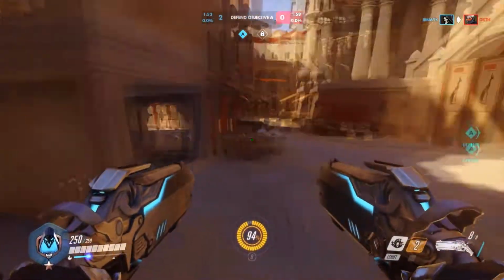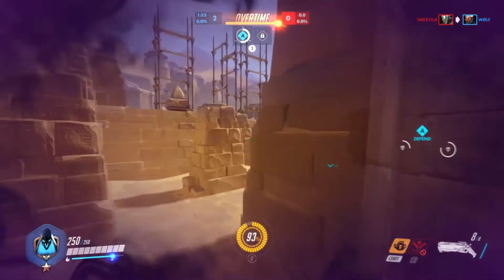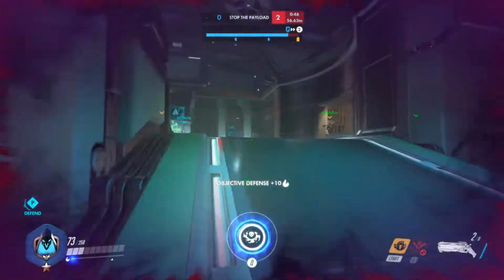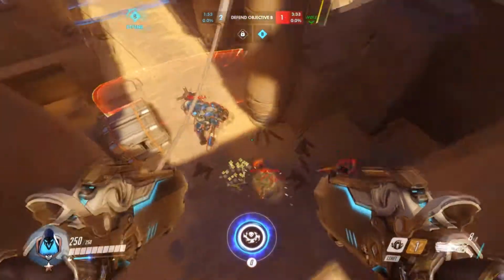Rank 1 Reaper Guide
The only Reaper Guide you will ever need. Delete Widowmaker.